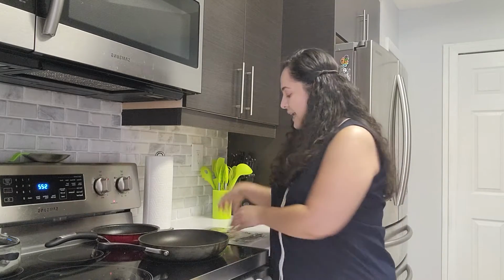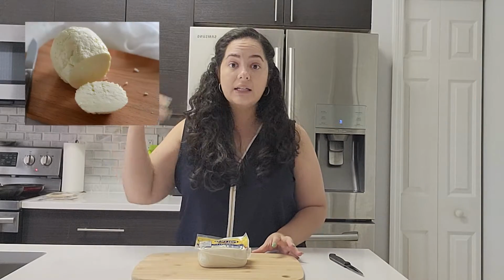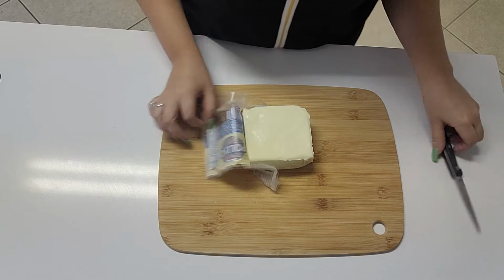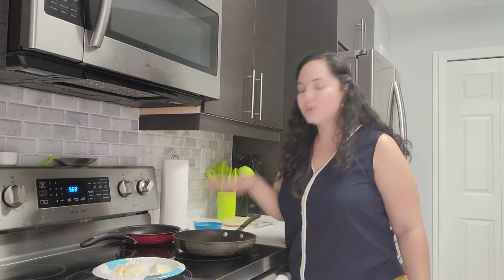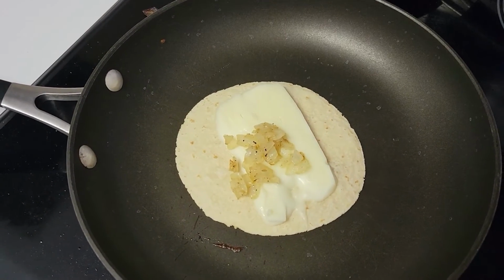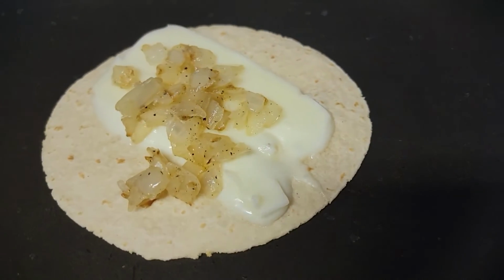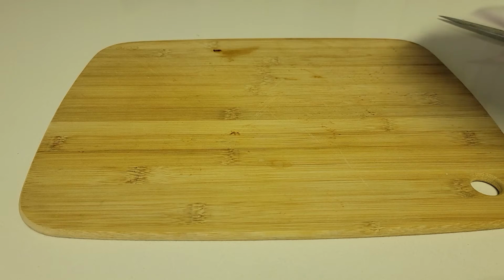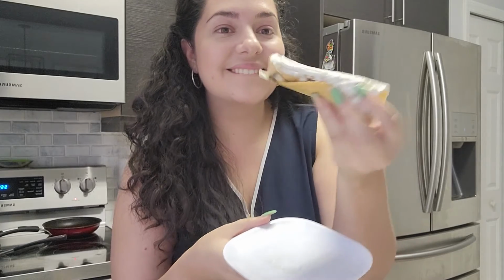Traditional Nicaraguan Quesillo | Quesillo Nicaraguense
This Traditional Nicaraguan Quesillo is a delicious corn tortilla filled with queso cuajada, pickled onions & crema. Quesillo Nicaraguense is the perfect quick snack. It's cheesy, salty, slightly sweet and sour.

SHOP MY SEASONINGS:
* Adobo All Purpose Seasoning
* Sazon Seasoning Packets
* Mojo Criollo Marinade

SHOP MY KITCHEN SUPPLIES:
* Clear Egg Refrigetator Organizer
* Acrylic Refrigerator Organizers
* Pop Container Baking Set
* Silicone Baking Pans
* Pop Top Baking Canisters
* Foodie Kitchen Towels
* Kitchen Utensil Set
* Non-Stick Caldero/Deep Pot
* Puerto Rican Wooden Pilon/Mortar
* Wooden Toston Maker/Tostonera